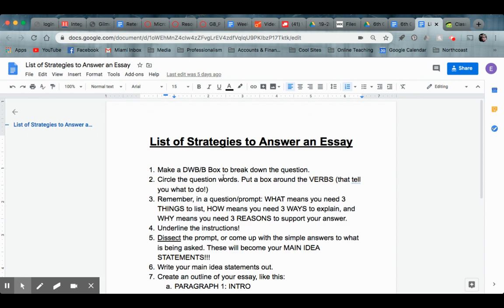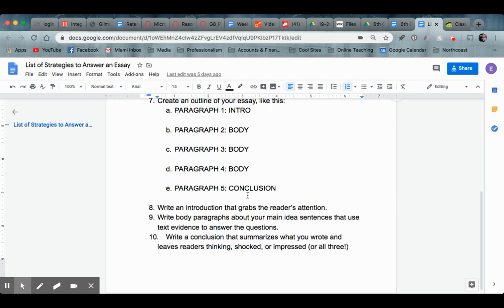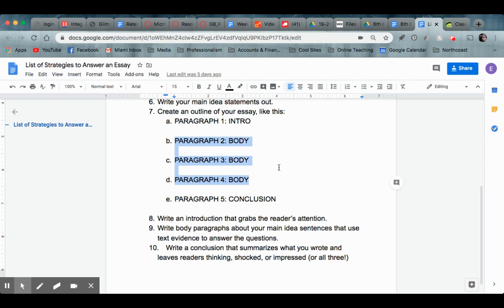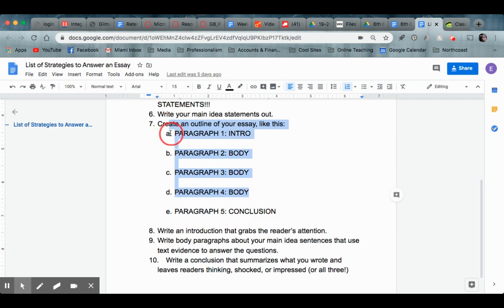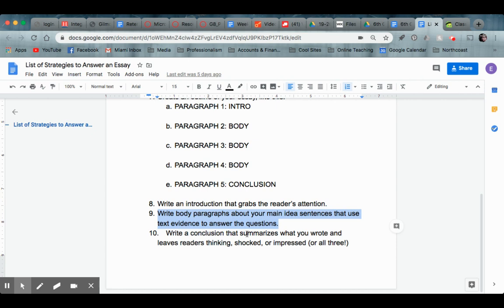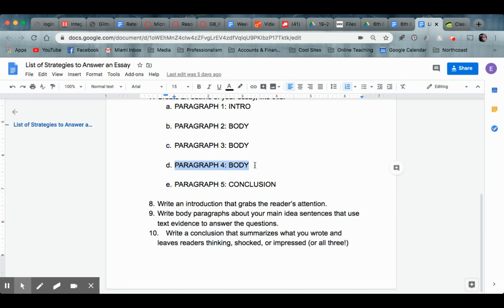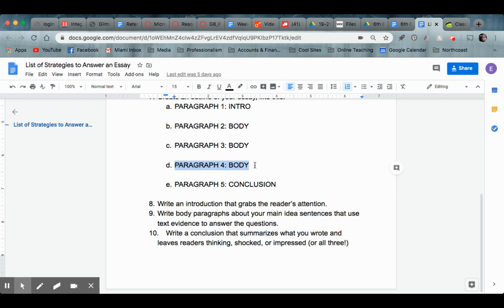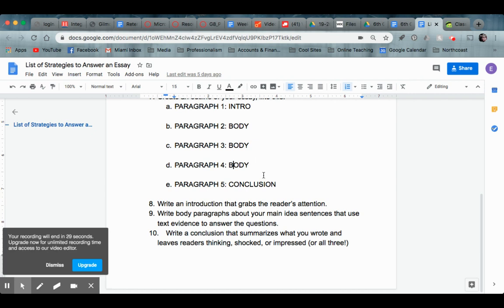Packet #2: Future Food pt. 4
Here's the final video explaining the list of strategies!